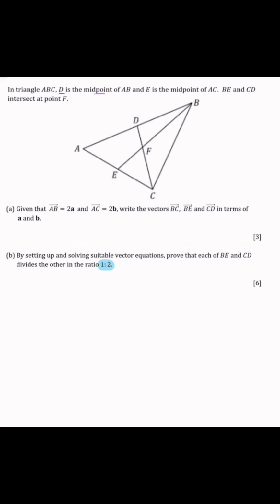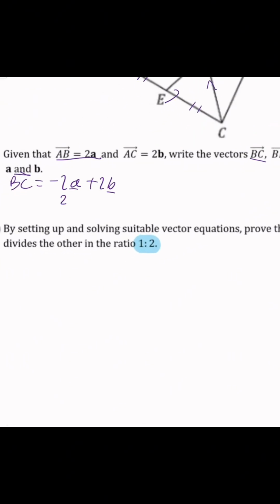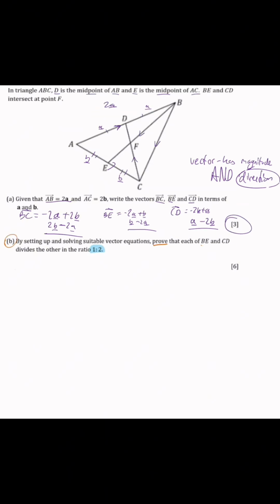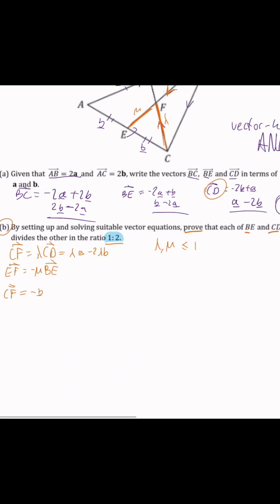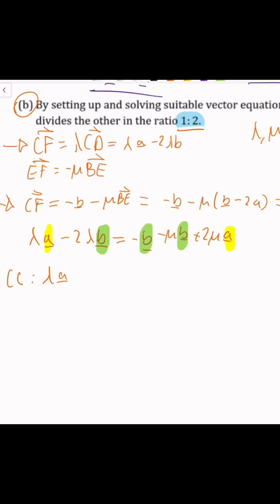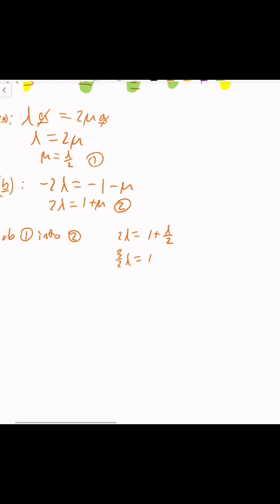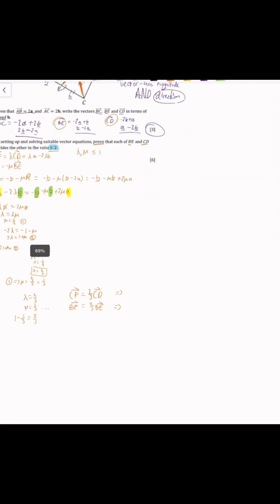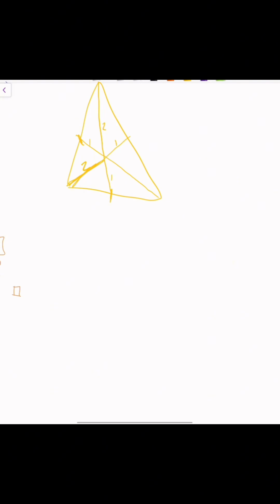Insane vectors question